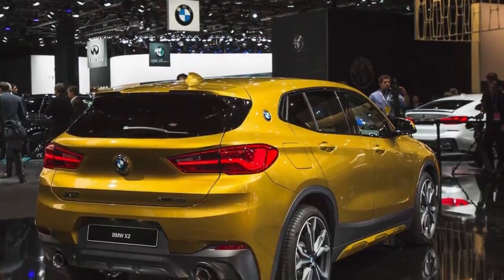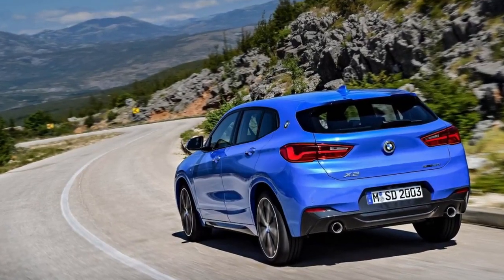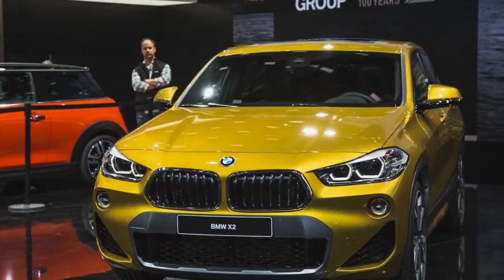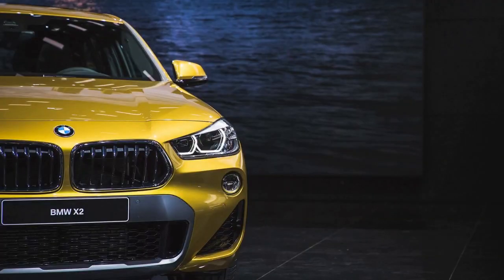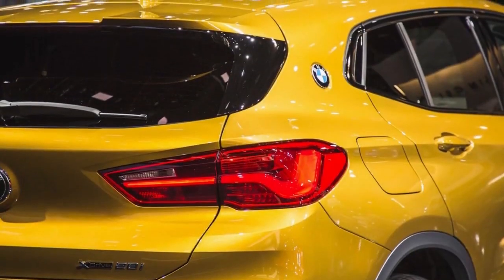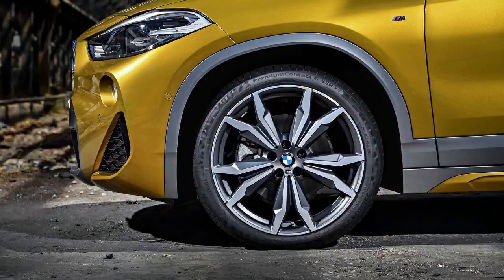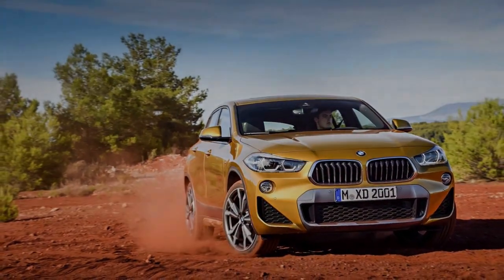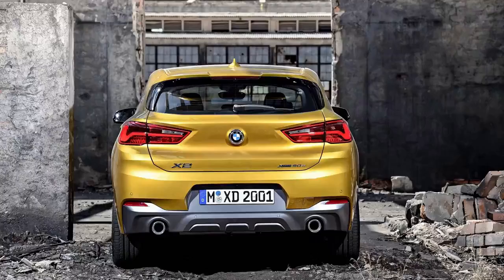BMW X2 xDrive 20d M Sport X 2018 first drive review